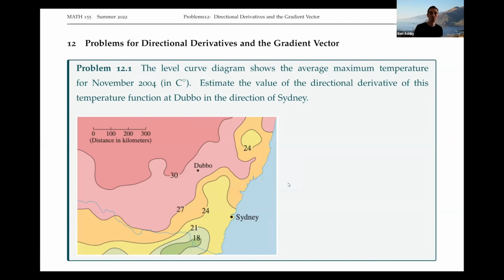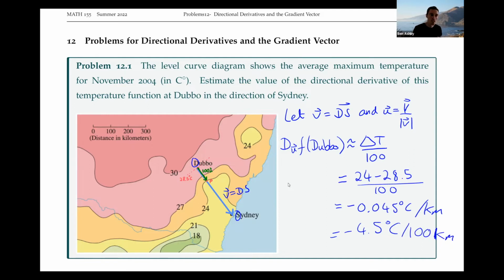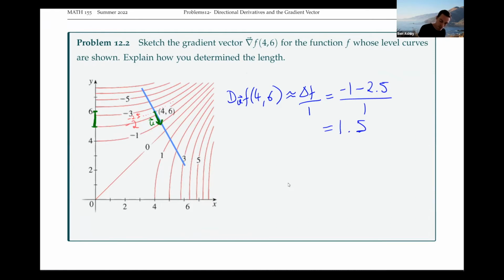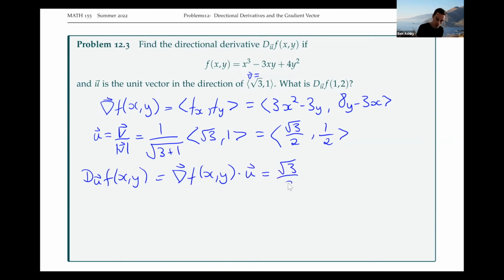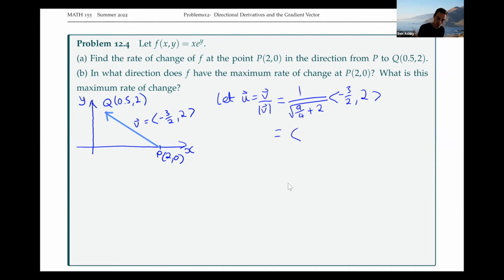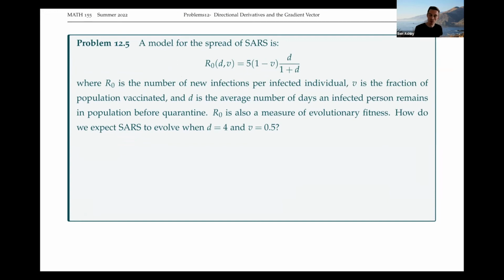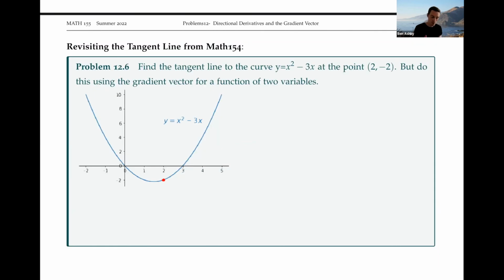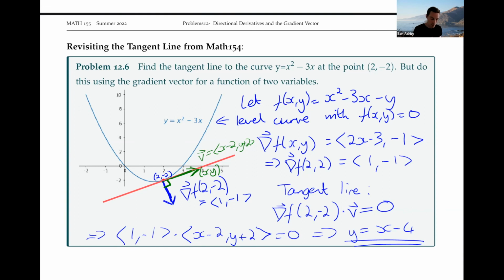MATH 155 - Problem class 12: Directional Derivatives and the Gradient Vector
Typo: At ~19:00 I say "grad of f at (2,-2), but write (2,2)"

Outline:
1. How can we find the derivative of f(x,y) in an arbitrary direction?
2. What is the gradient vector, and what does it tell us about the function?